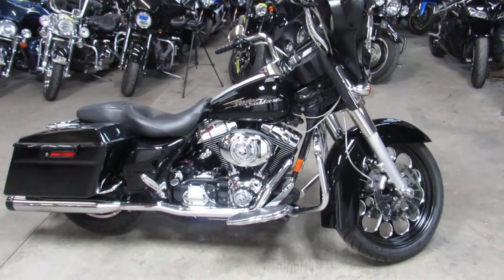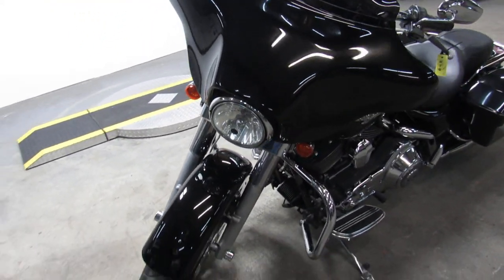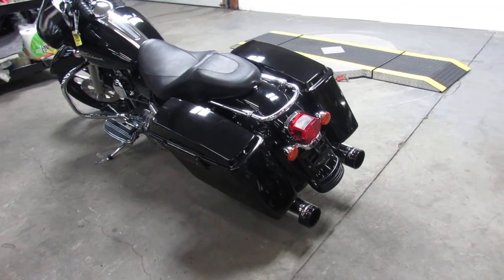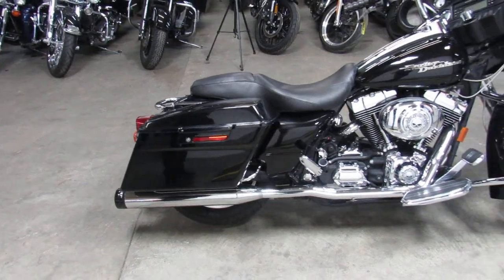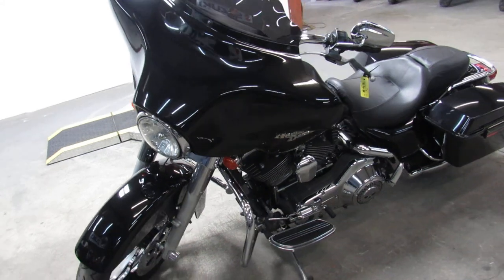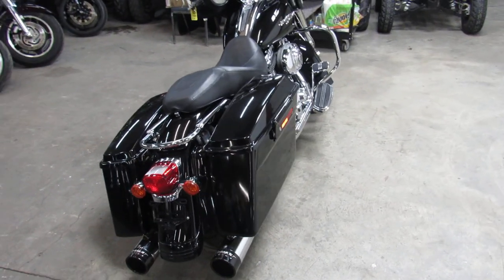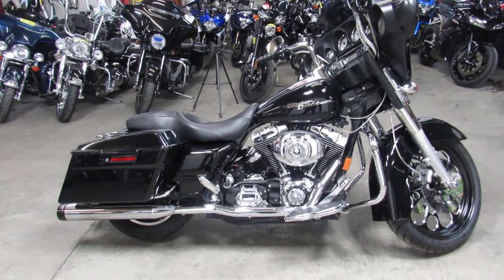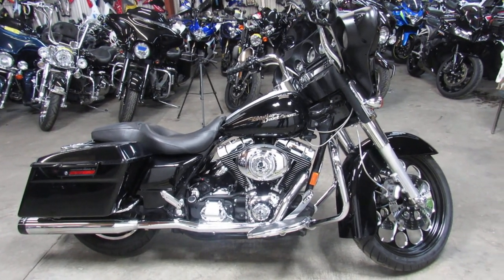Used 2006 Harley Street Glide for sale in Michigan U4239